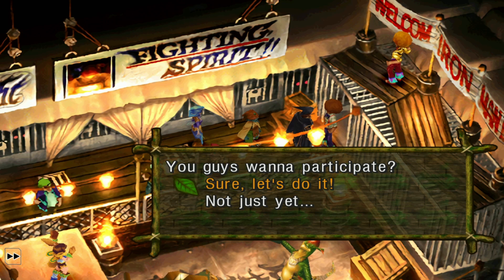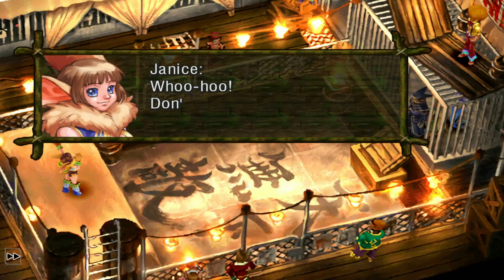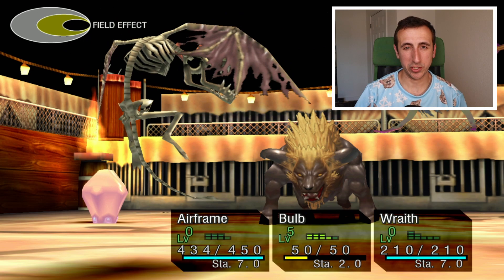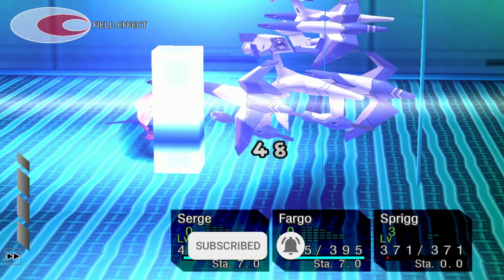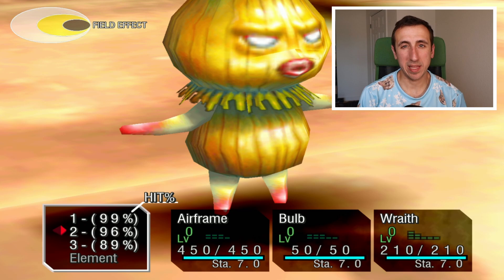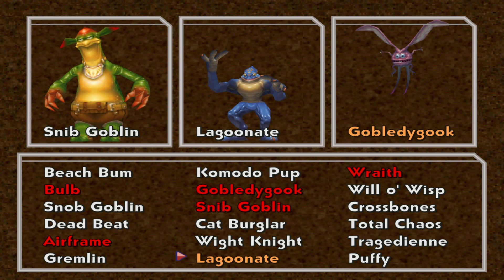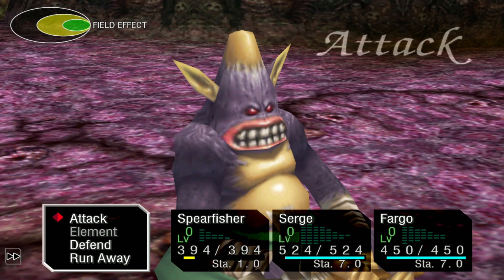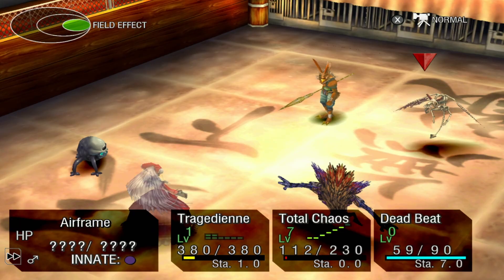Recruit Janice Easily - Chrono Cross Guide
Become a channel member for EARLY ACCESS to videos and to CHOOSE NEW VIDEO TOPICS! You'll also be supporting the channel by helping with the costs of creating content, allowing me to make MORE.

This guide will cover everything you need to know about The Grand Slam - I will give the ideal strategy to help you beat it early in the game and recruit Janice as well as get you some amazing items for your game.